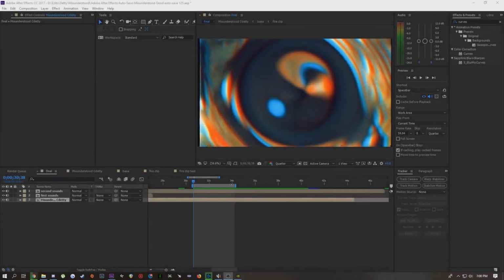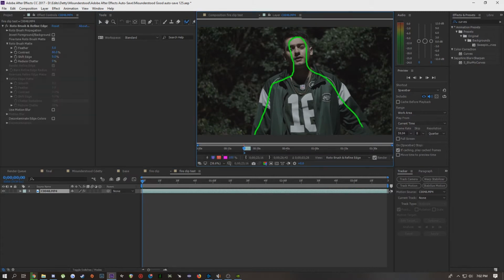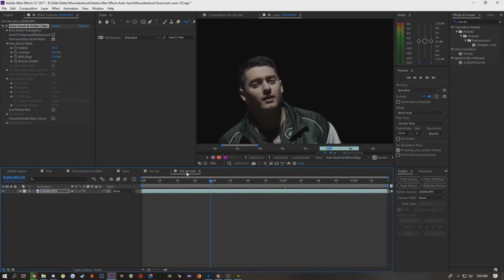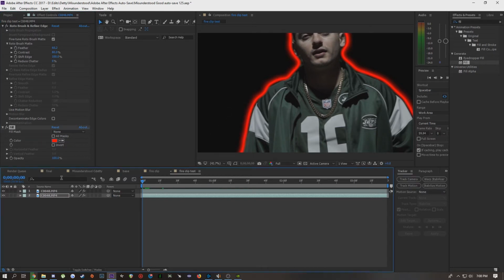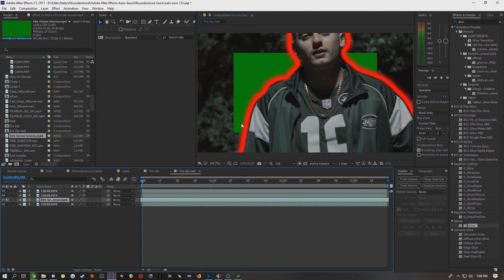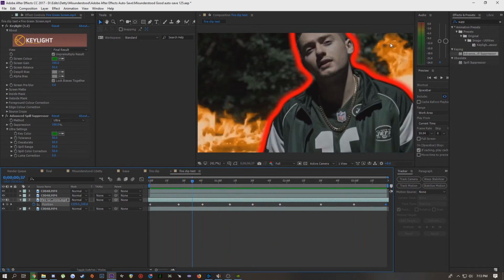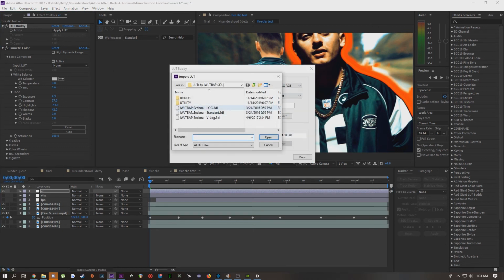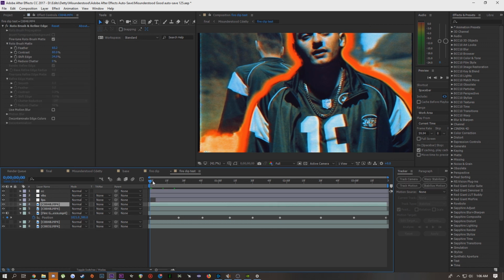Color Outline + Fire Effect / After Effects Tutorial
this is my first tutorial on a fire outline effect that you can do on moving subjects and many other things!

Effect by Connor Klapesky